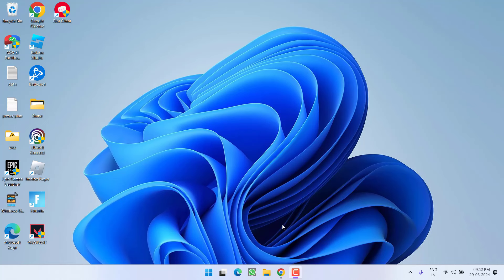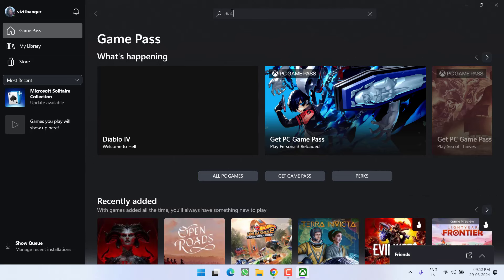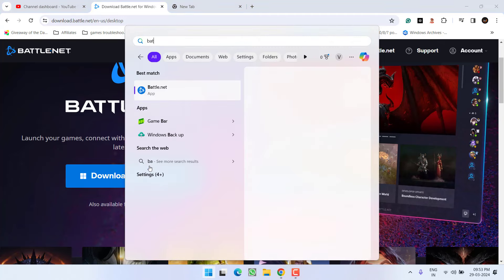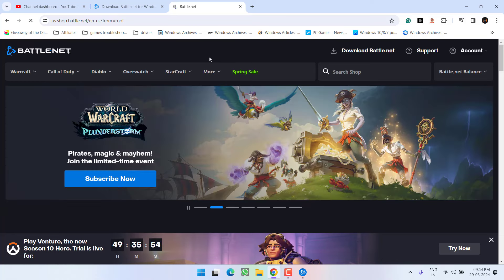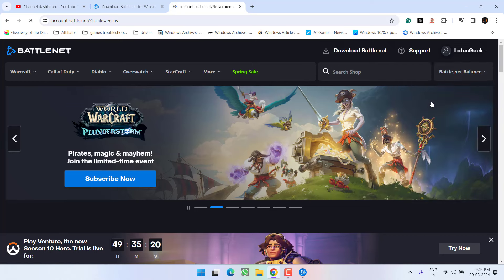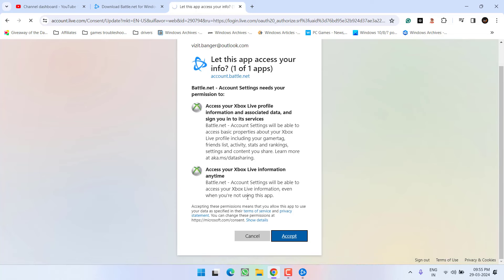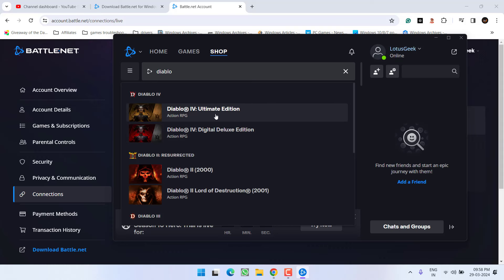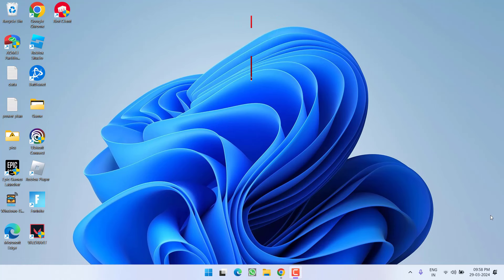Cant install Diablo 4 on xbox gamepass Fix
While installing Diablo 4 on xbox gamepass users are not getting the option to install and hence gamers cant install the diablo 4 on xbox gamepass
so this video is all about fixing this particular issue with diablo 4 where are are not able to install the game on the xbox game pass

00:00 Introduction
00:14 Method 1 by using the xbox
00:40 Method 2 by using the battle.net launcher